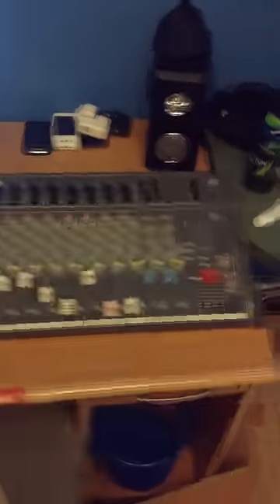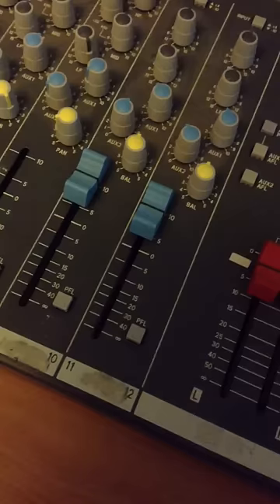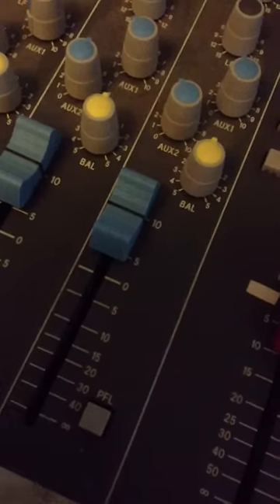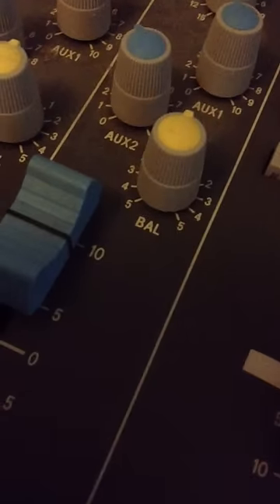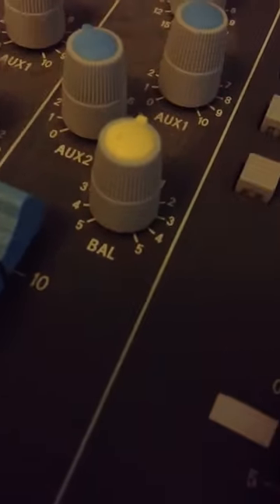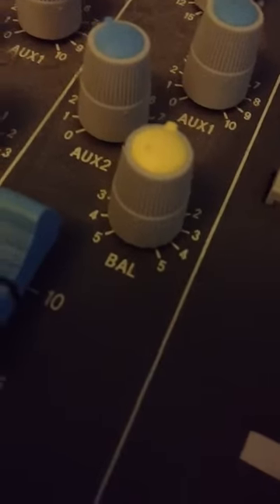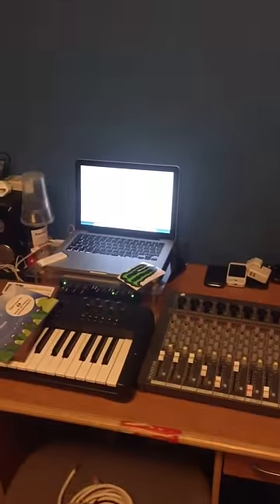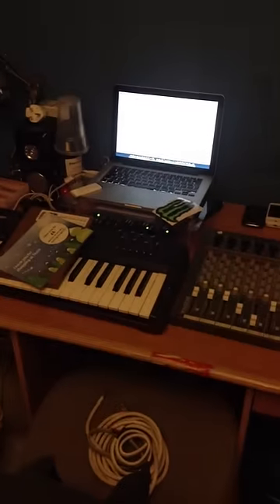iPad Mini 1080p Video Capture Indoor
1080p Video Capture iPad Mini